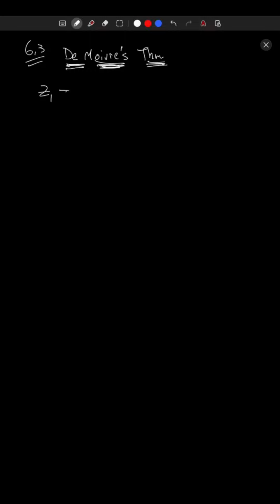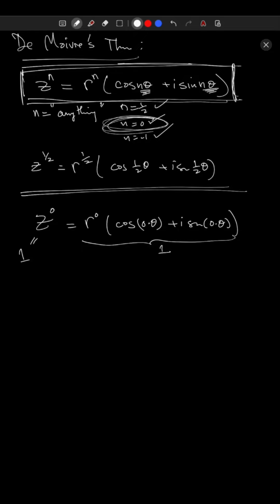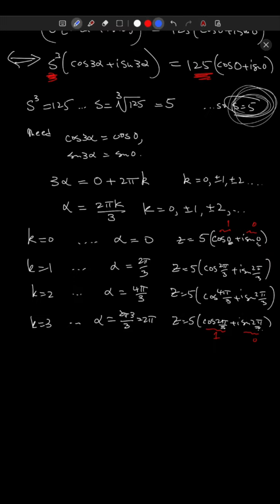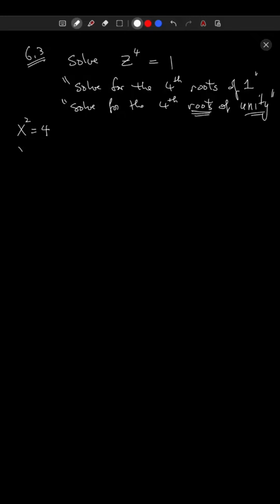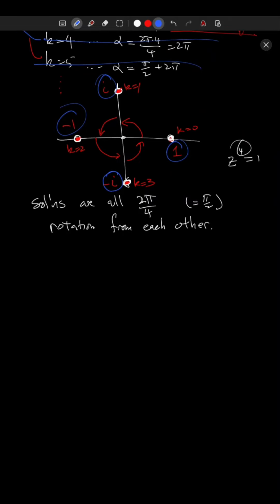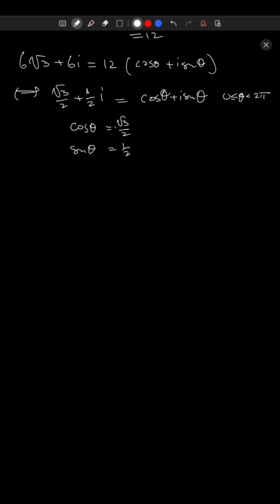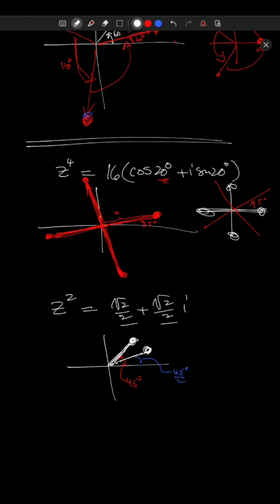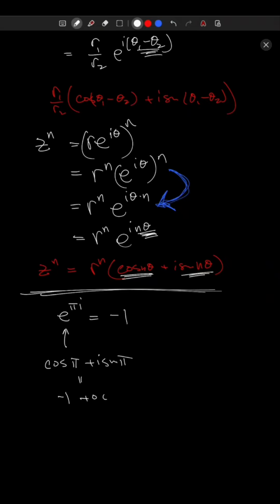Trigonometry Lecture: Week 13; 6.3 (deMoivre's Theorem)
The recording got accidentally muted for a few minutes about thirty minutes in and I didn't discover that until after the Lecture was done.  So I re-recorded that part and inserted it into this video: so you'll see a bit of a discontinuity at around 30:18 where I inserted the the new clip, then again at around 48:30 where I return to the original video.